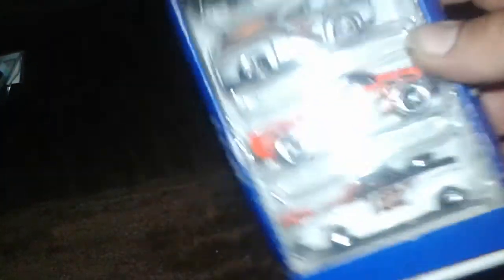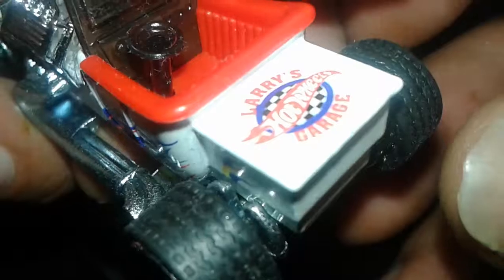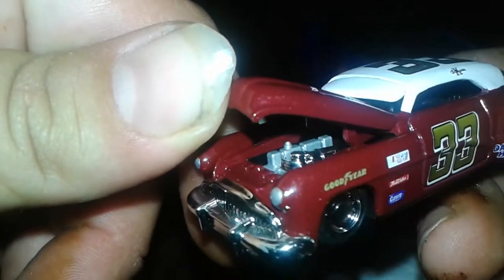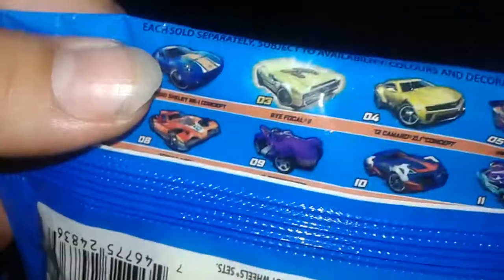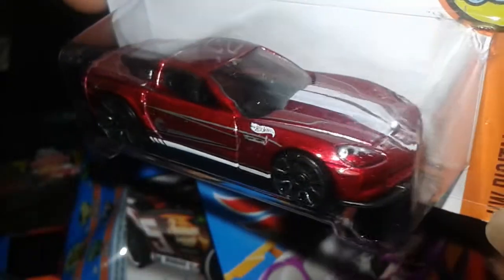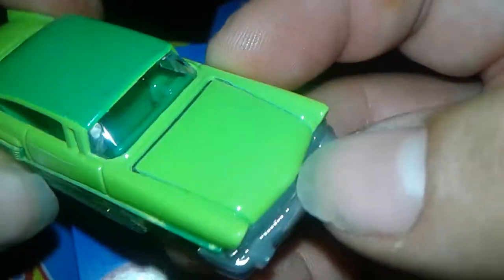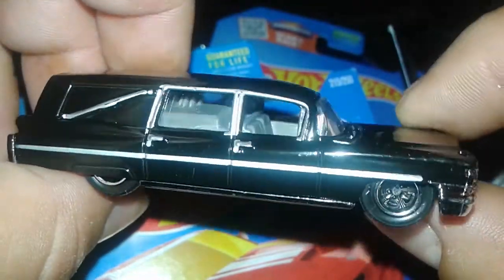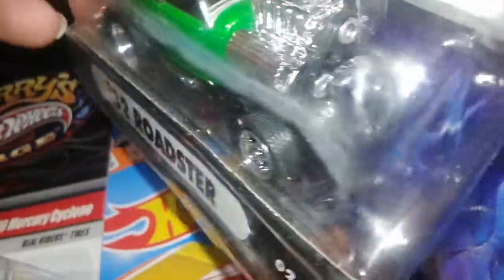Treasure hunts and cracking and some cars that I missed from Doug Storhoff s raok